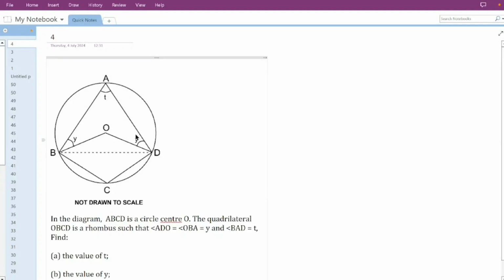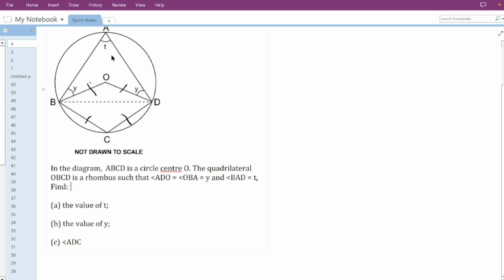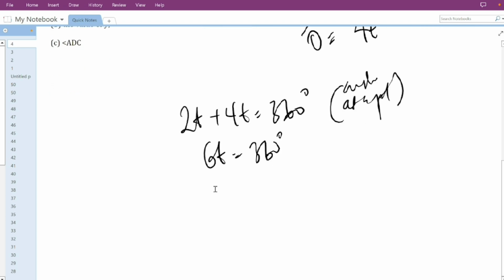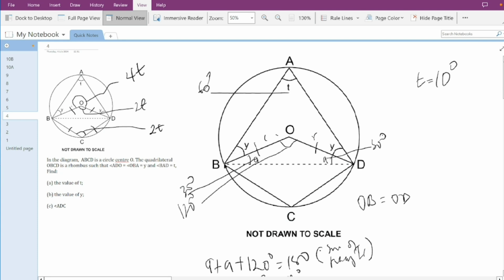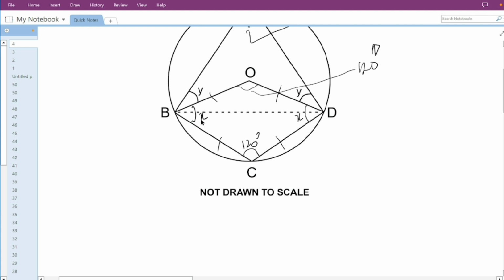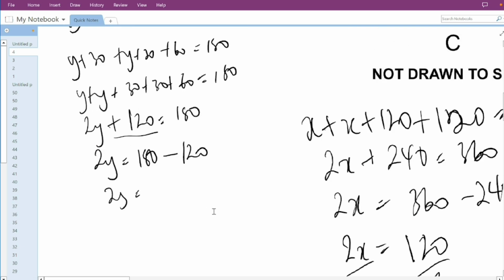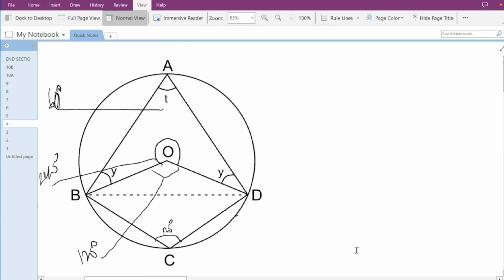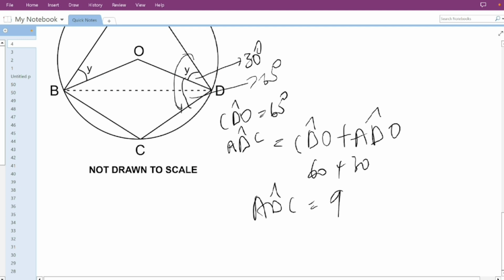4. A, B and C WAEC 2024 MATHS PAPER 2 SECTION A THEORY: CIRCLE GEOMETRY; CYCLIC QUADRILATERAL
4.

In the diagram,  ABCD is a circle centre O. The quadrilateral OBCD is a rhombus such that angle ADO = angle OBA = y and angle BAD = t, Find:

(a) the value of t;

(b) the value of y;

enika's, CIRCLE GEOMETRY
enika's, CYCLIC QUADRILATERAL